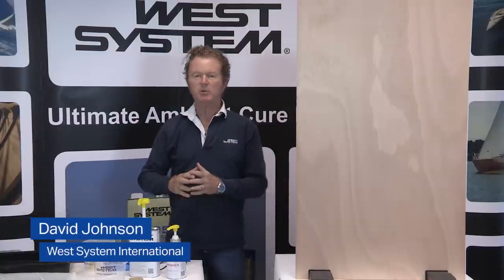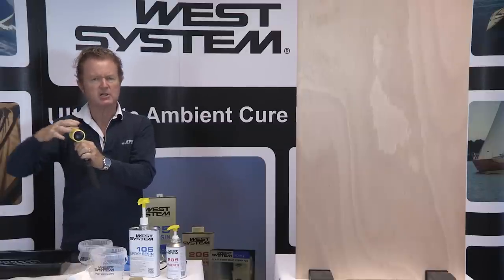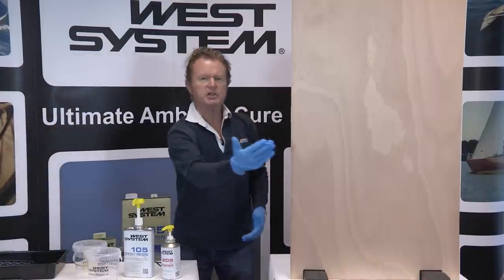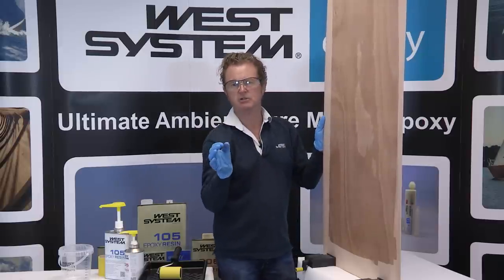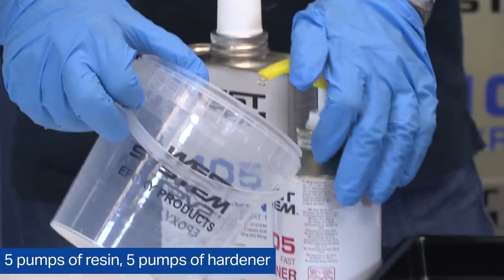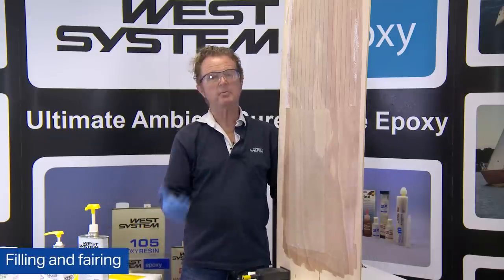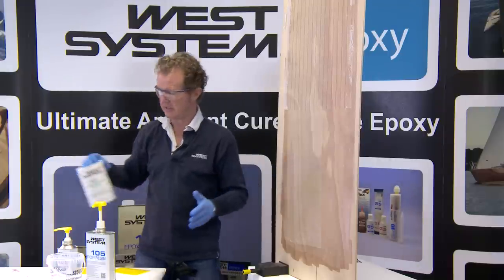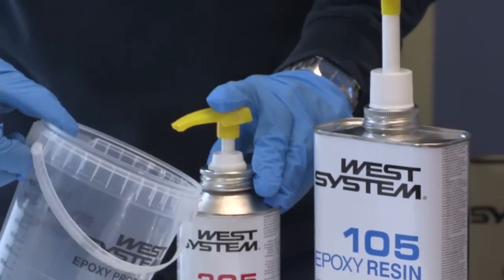Wooden boat repair: how to sheath with glass fabric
Find out how to apply glass fabric as a reinforcing material for an epoxy coating. Learn about the pros and cons of the ‘dry’ method of sheathing and see David Johnson demonstrate the ‘wet’ method, step-by-step.